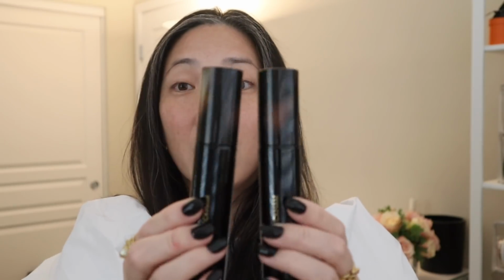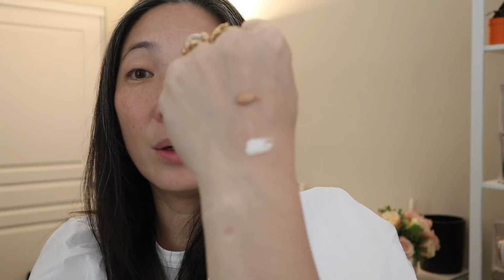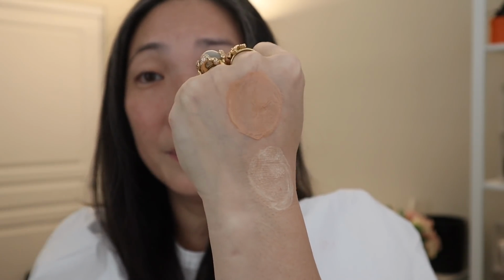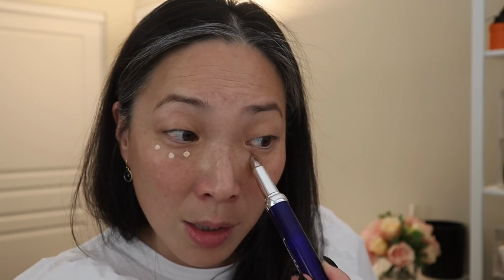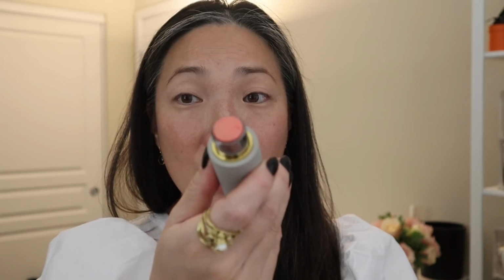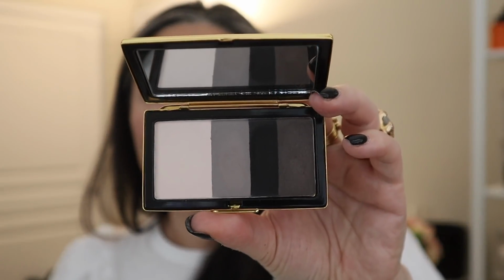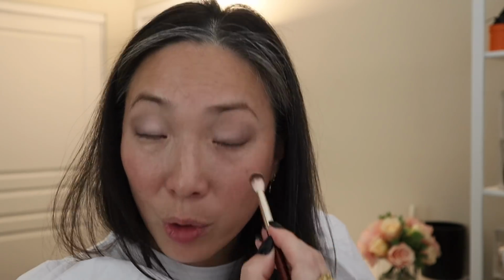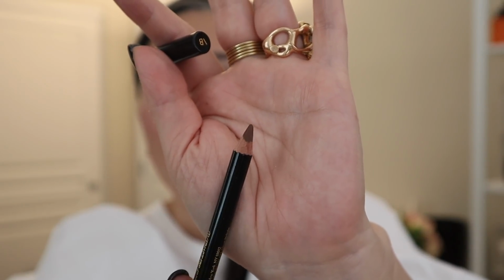GRWM with NEW Victoria Beckham GOLDEN Cell Rejuvenating Priming Moisturizer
Thank you so much for tuning into today’s GRWM with NEW Victoria Beckham GOLDEN Cell Rejuvenating Priming Moisturizer video!

Nail polish - Black Gel

Puff Sleeved Top from H&M

Dior Tassel Bracelets (similar ones)

Mailing address:
Michele Wang
10620 Southern Highlands Pkwy
Suite 110-20

Instagram (Makeup/Beauty): themichelewang
Instagram (Food): mishi2x
Instagram (Miss Fuzzy Butters): missfuzzybutters

Facts about me, for reference:
Age: 46
Skin Type: Dry/Sensitive - eczema prone, but occasionally combo
Skin Tone: Neutral (warmer in the t-zone; cooler on the cheeks)